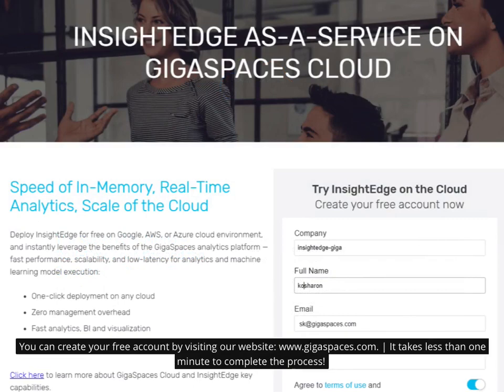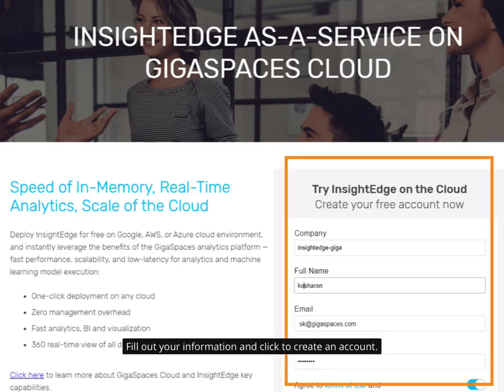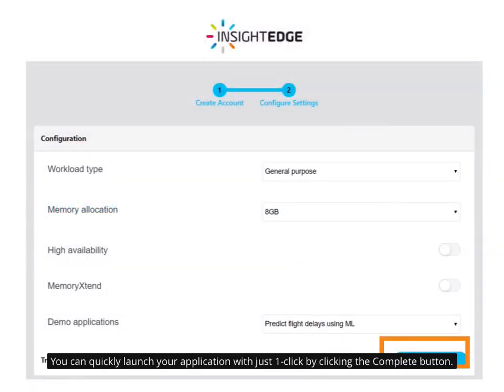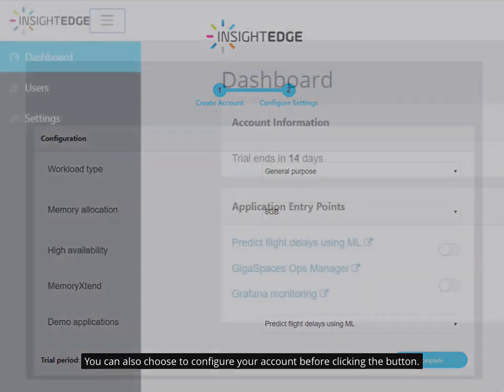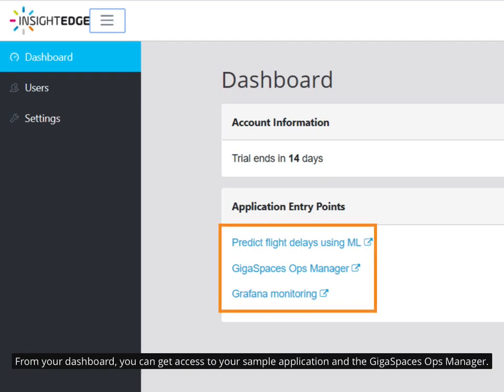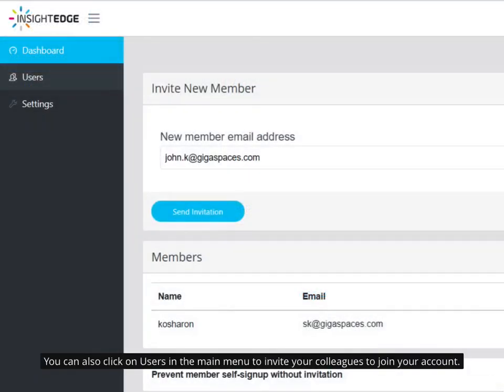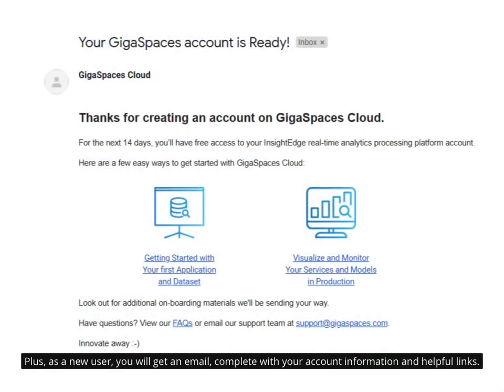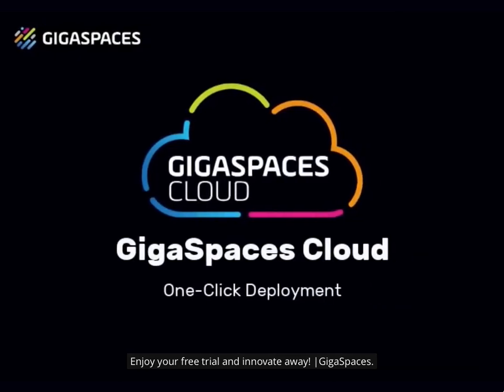GigaSpaces Cloud: 1-Click Deployment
GigaSpaces InsightEdge Platform is the fastest big data analytics processing platform to run services and machine learning models in production at scale for real-time decision making on streaming, transactional and historical data. The in-memory software platform helps enterprises seamlessly introduce new applications that need to ingest, process and analyze huge amounts of data, enriched with historical context, at extreme speeds, across any environment and it’s now available as a service on the cloud.

Enterprises can benefit from moving their data pipelines, data warehousing and analytics to the cloud. The scalability, cost-efficiency and serverless nature of the cloud are a good answer to the increase in data volume, variety of data sources and speed of change.

GigaSpaces InsightEdge Platform is now available as a service on the Google Cloud Platform. GigaSpaces Cloud enables users to easily access InsightEdge Platform by creating an account on-the-fly, in a managed cloud environment. It also allows users to leverage business logic, hot and warm and cold tiering, data lake indexing and BI acceleration.

Deploy InsightEdge for free on Google, AWS, or Azure cloud environment, and instantly leverage the benefits of the GigaSpaces analytics platform — fast performance, scalability, and low-latency for analytics and machine learning model execution:

* One-click deployment on any cloud
* Zero management overhead
* Fast analytics, BI and visualization
* 360 real-time view of all data, across any data source